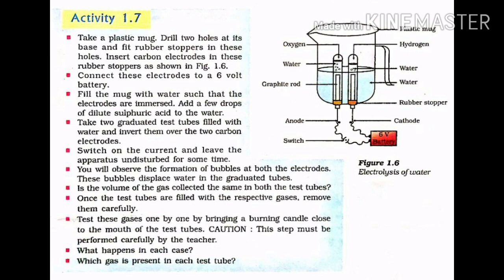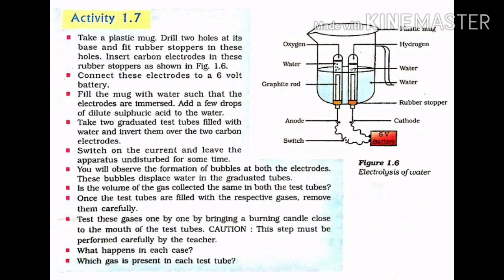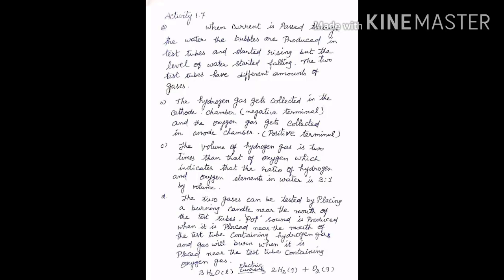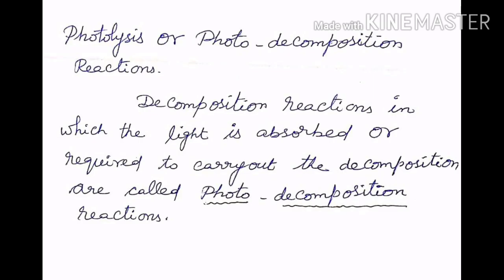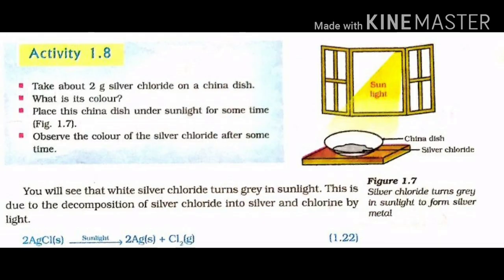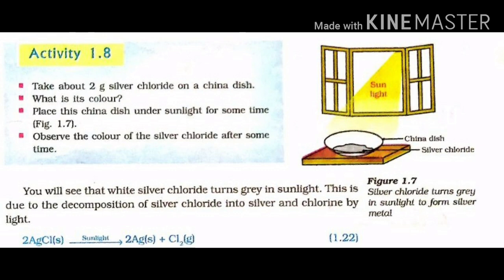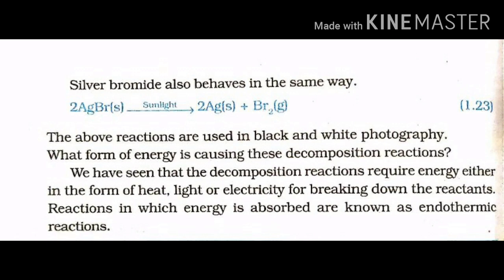SRI PARASAKTHI VIDYALAYA CBSE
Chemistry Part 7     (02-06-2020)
 Types of chemical reactions:
2.Decomposition reactions
b. Electrolysis
c. Photolysis